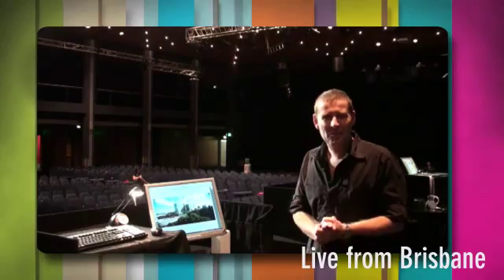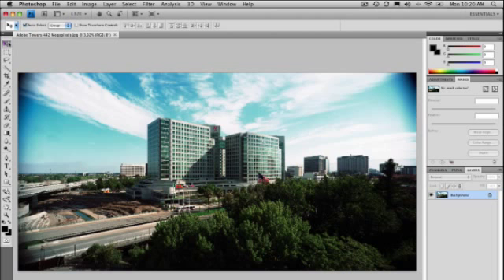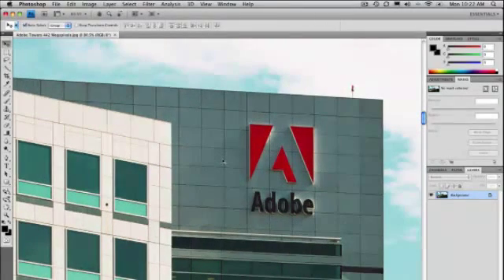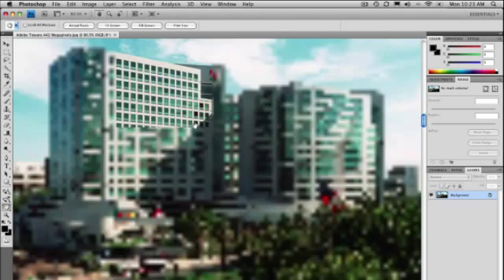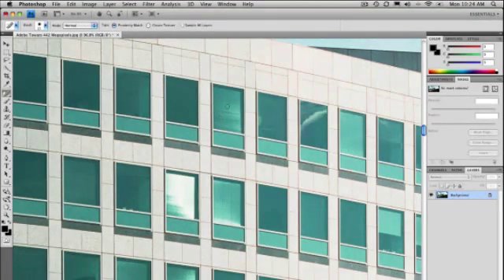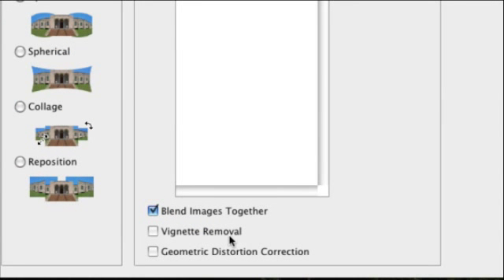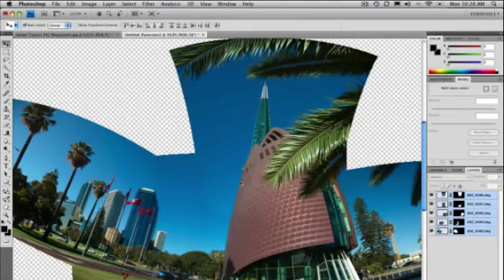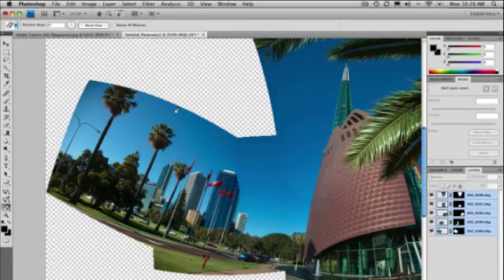Hot Zoom and Pan Techniques. (No. 58)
CS4 Photoshop tips recorded live in Brisbane on the recent Adobe CS4 Roadshow. Learn how Photoshop harnesses the power of the GPU in your Computer. As an extra bonus tip learn about the new spring loaded tools for retouching.